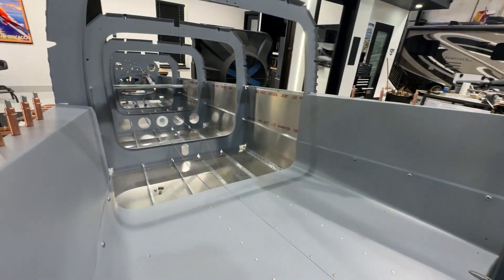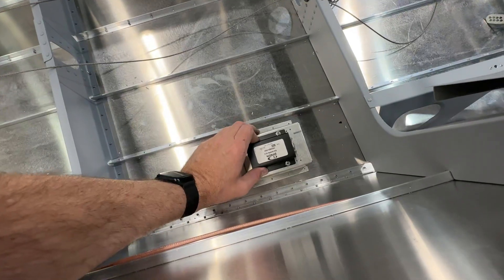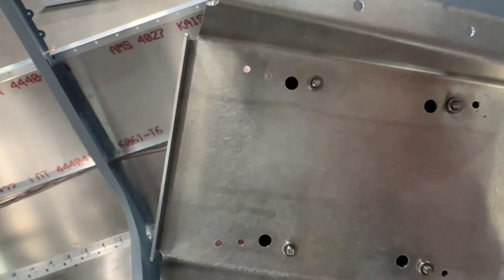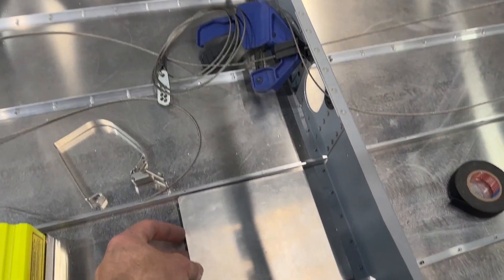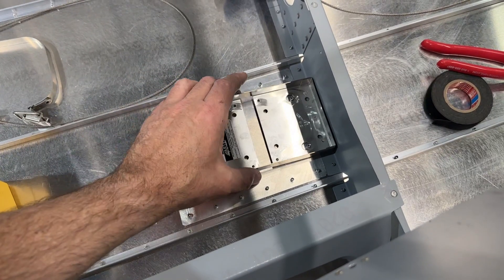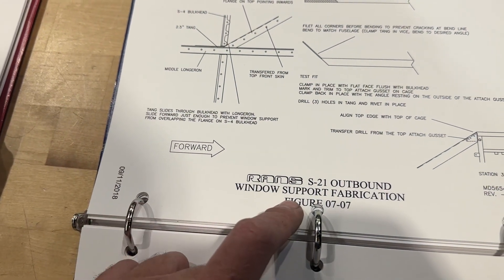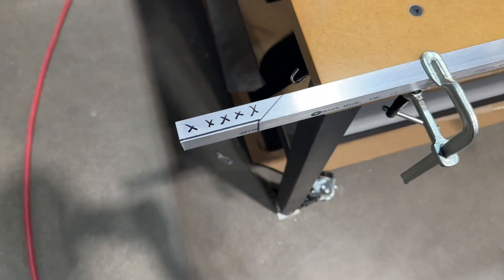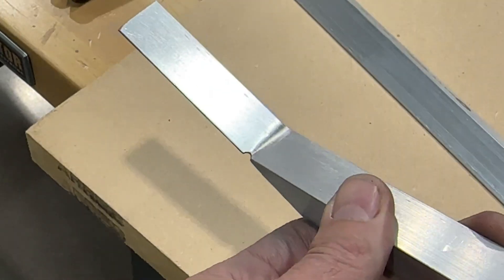Ep. 20 - Rans S-21 Tailcone: Part 3 - ELT, ADSB, Top Skins & More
Part 3 of a 4 part tailcone series on my Rans S-21 Outbound build. In this part I mount the ELT, Dynon ADSB module, route wires down the tailcone, and install the top tailcone skins and side window supports.